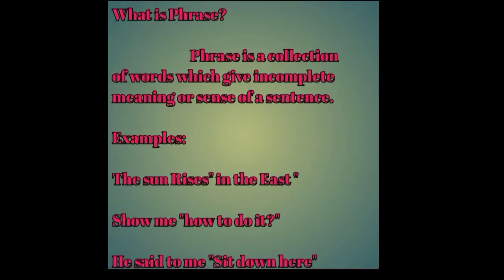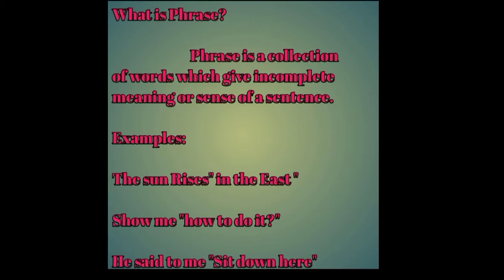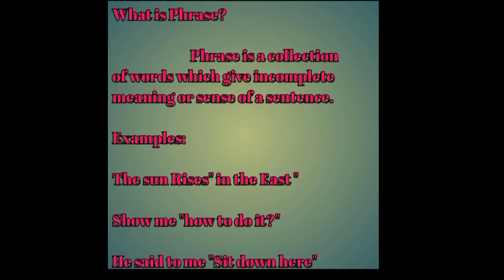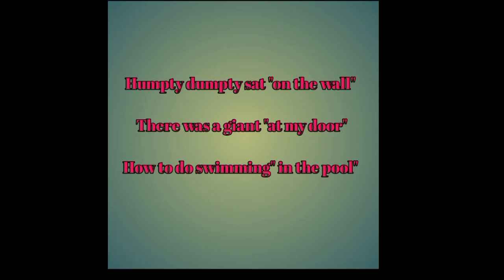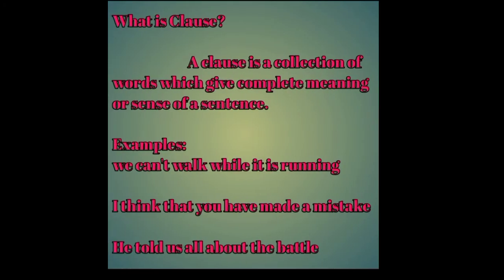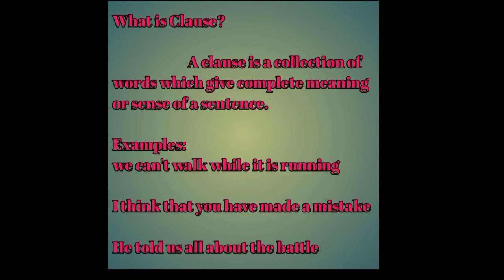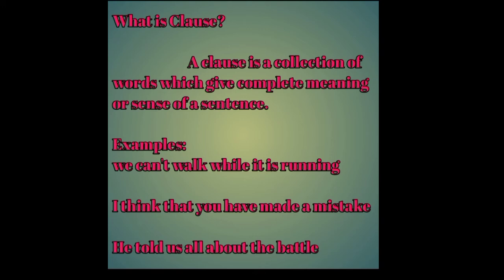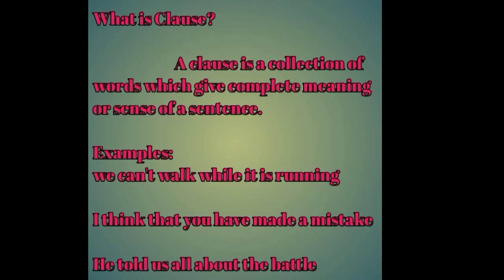What is Phrase and Clause?what is difference between Them?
# What is Phrase and Clause?

Phrases and Clauses
Phrases and clauses are groups of words that act as a unit and perform a single function within a sentence. A phrase is a group of words that may have a partial subject or verb but not both, or it may have neither a subject nor a verb. Phrases never have a subject doing the action of a verb. A clause, however, is by definition a group of words that has a subject and a verb. A sentence can have any number of clauses and phrases combined together. See the examples below:

Phrases Clauses
Needing help Sarah smiled
With a green shirt She laughs at shy people
Best friend Because he gave her a puppy
On the horizon When the saints go marching in
After the devastation I waited for him
Because of her glittering smile He wants to become an engineer
Notice how each of the clauses has a subject and a verb, but the phrases do not. Some of the clauses contain phrases, like “She laughs at shy people.” “She laughs” is a clause, and “at shy people” is a phrase that complements the clause and completes the sentence.

Phrases can be any combination of words that do not combine a subject and a verb. There are many types of phrases, including noun phrases (the nice neighbor, my best friend, troops of soliders), verbal phrases (waiting for the rain to stop, have been sleeping), and prepositional phrases, which follow a preposition (after the storm, to the end of time, in the road).

You might be tempted to just assume that phrases are shorter than clauses. This is not always true. Many phrases are only two words long, but many are much longerPhrases and Clauses

PhrasesClausesNeeding helpSarah smiledWith a green shirtShe laughs at shy peopleBest friendBecause he gave her a puppyOn the horizonWhen the saints go marching inAfter the devastationI waited for himBecause of her glittering smileHe wants to become an engineer

You might be tempted to just assume that phrases are shorter than clauses. This is not always true. Many phrases are only two words long, but many are much longer